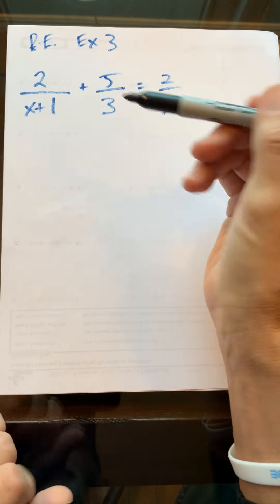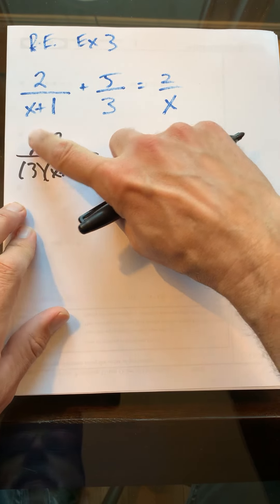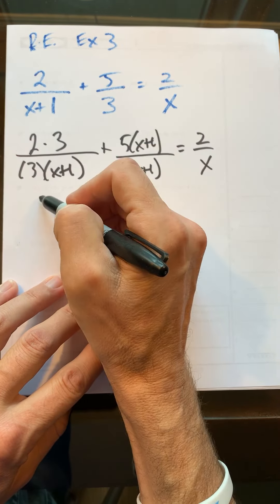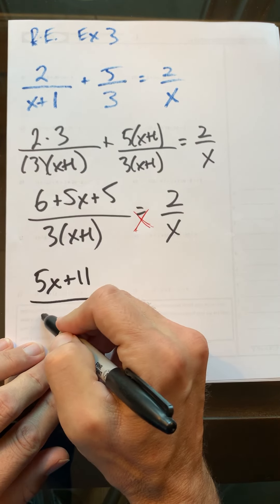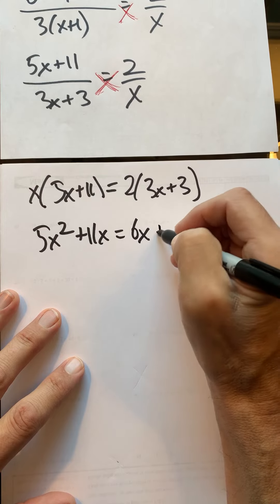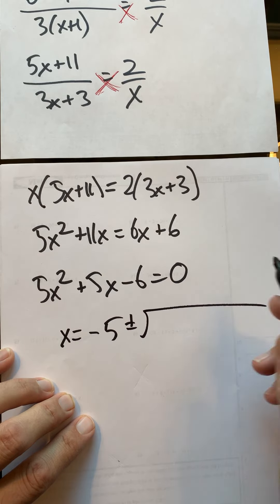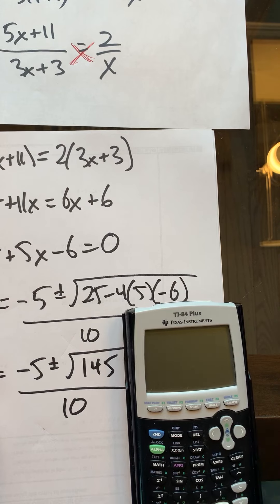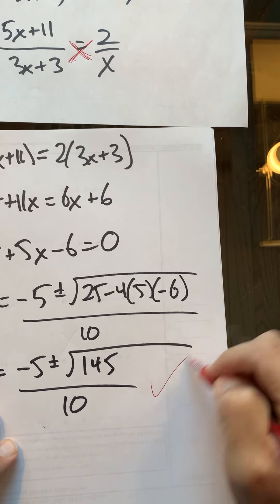RatEx3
Rational Expressions #3